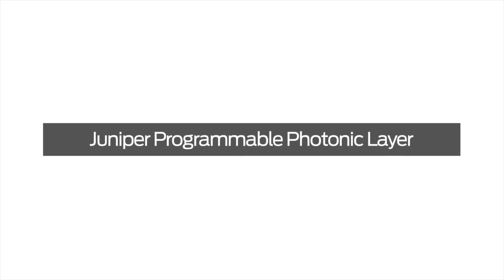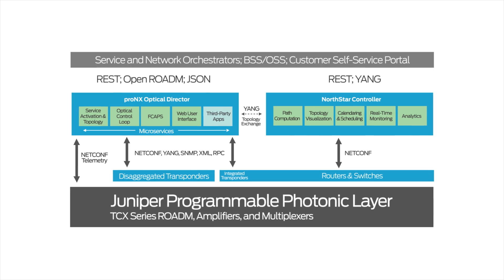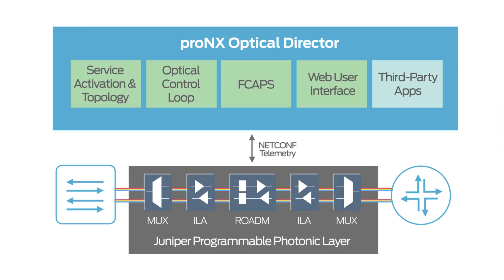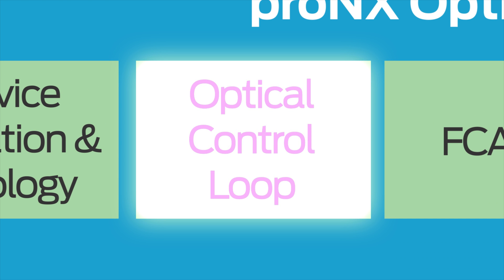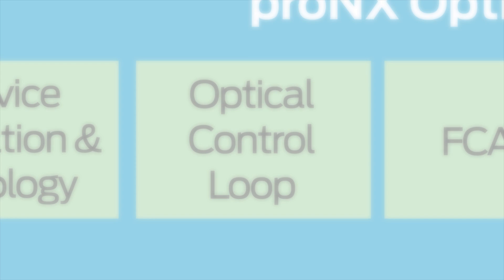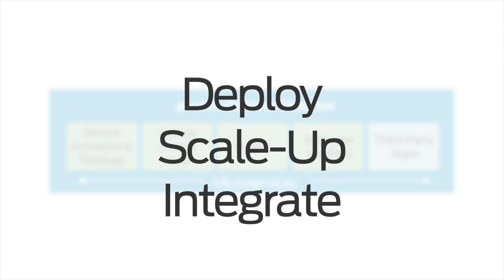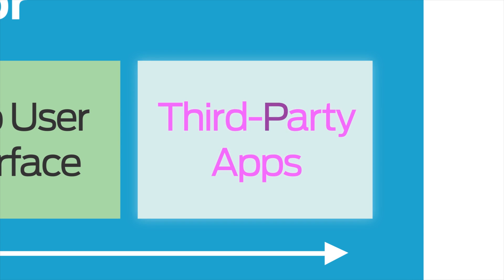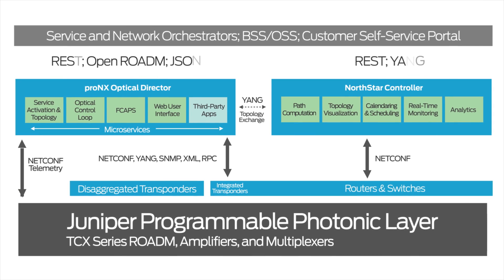Open, programmable, disaggregated optical transport networks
The video is about the value of a new solution from Juniper Networks called Programmable Photonic Layer, an open line system and optical network management and control platform.